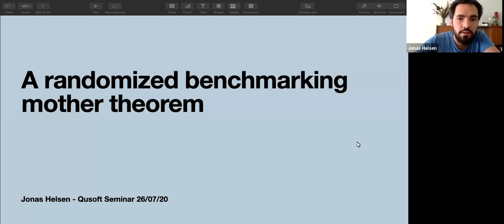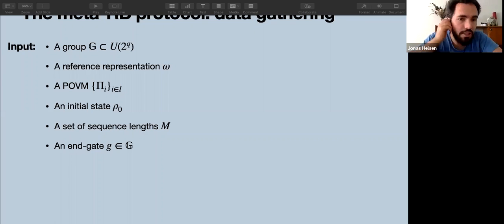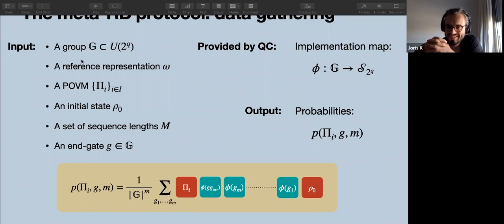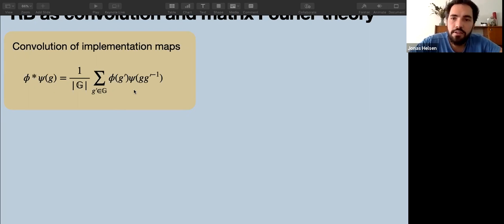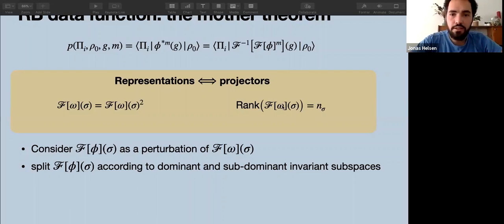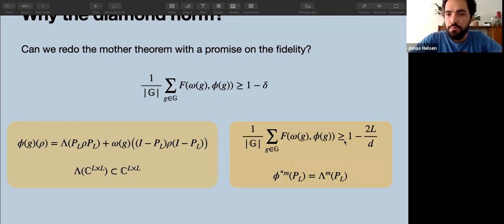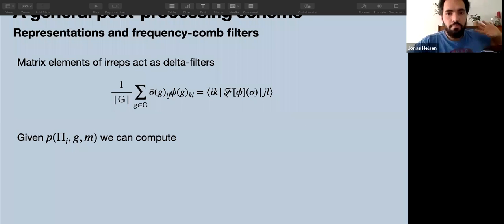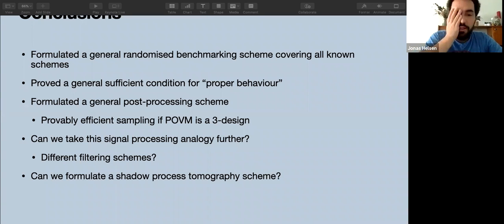Jonas Helsen (QuSoft, CWI)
A randomized benchmarking mother theorem

Randomized benchmarking is the current gold standard procedure
for estimating the quality of quantum circuit implementations. Over the
years many variations of the RB protocol have been proposed, each with
different initial assumptions and goals. In this talk, I'll present our
proposal for a generic meta-RB protocol that generalises all known
procedures. For this protocol we can prove that it behaves correctly
under weaker assumptions that were previously justifiable. This analysis
relies on Fourier theoretic methods that give an interesting interpretation
of RB as a filter procedure (in the signal processing sense), motivating
further generalizations.